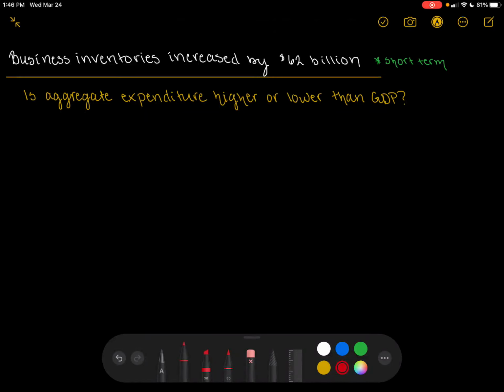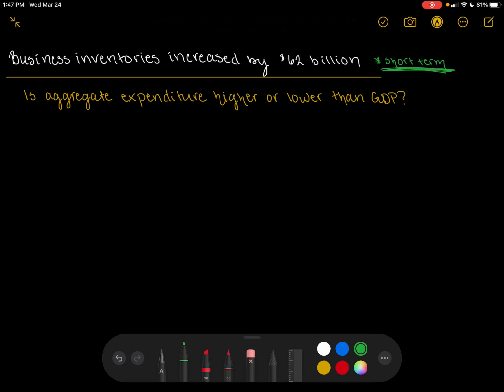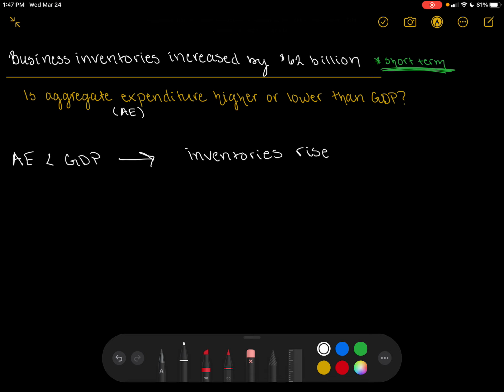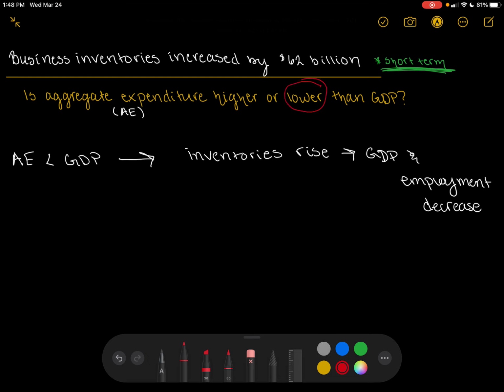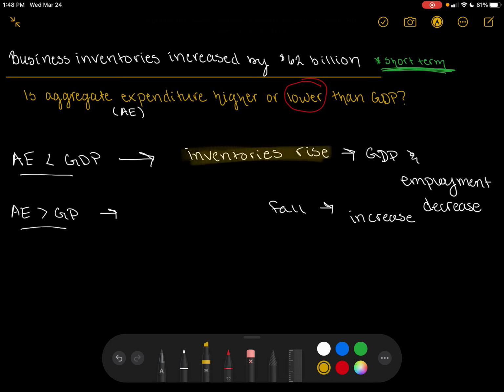In the third quarter of business inventories in the United States increased by billion Can we tell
In the third quarter of business inventories in the United States increased by billion. Can we tell from this information whether aggregate expenditure was higher or lower than GDP during the third quarter of 2015 If not, what other information do we need
📕 Economics Q&A
📕 Chemistry Q&A
📕 Math Q&A
📕 Statistics Q&A
📕 Computerscience Q&A
📕 Accounting Q&A
📕 Biology Q&A
📕 Physics Q&A